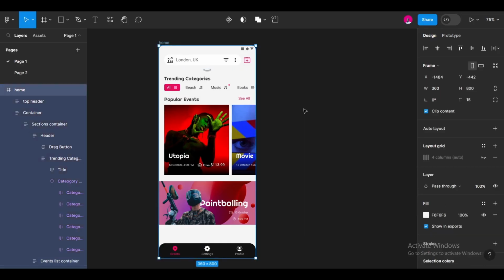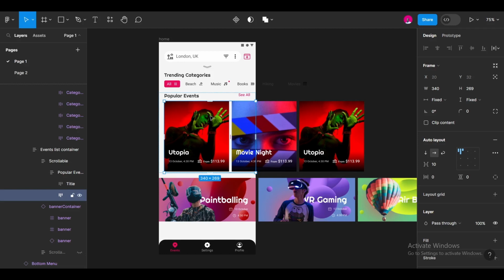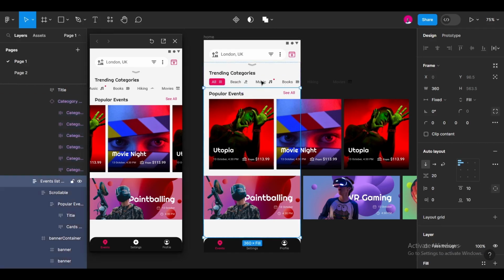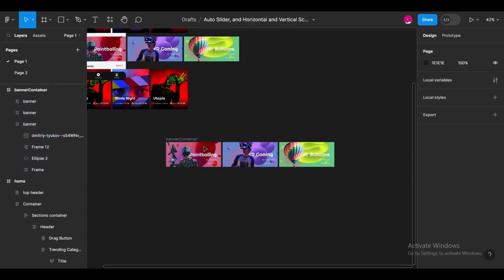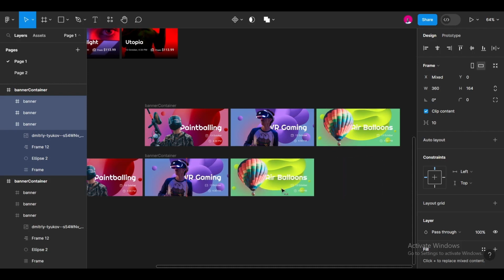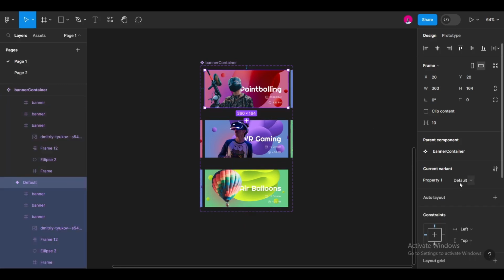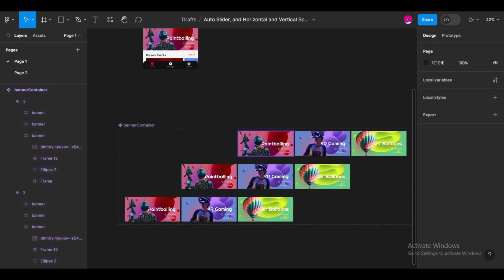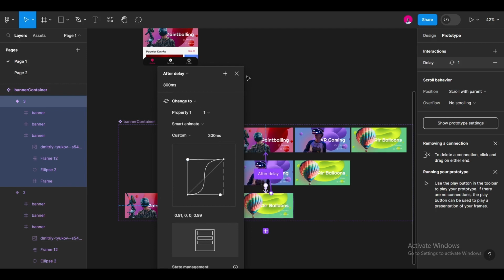Horizontal and Vertical Scrolling Interaction - Figma Slider Animation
Learn how to do horizontal and vertical scrolling, and Automatic slider animation in Figma.